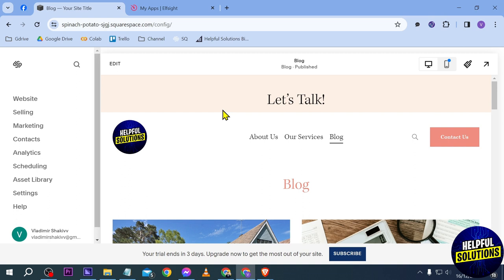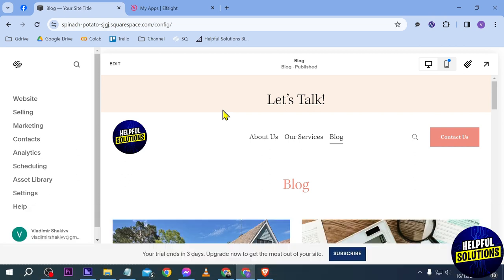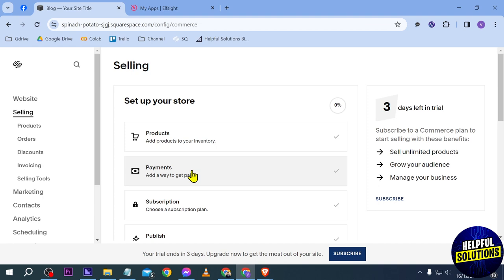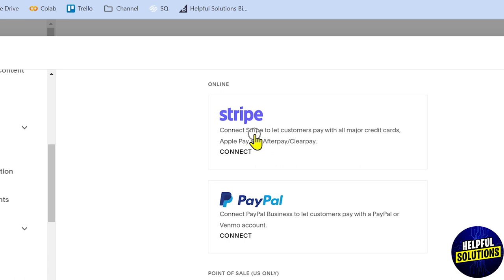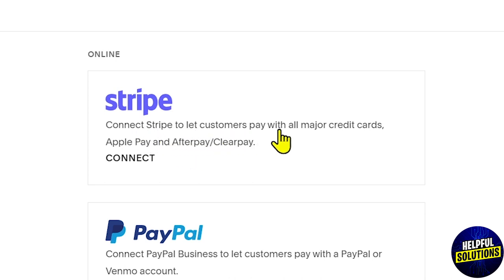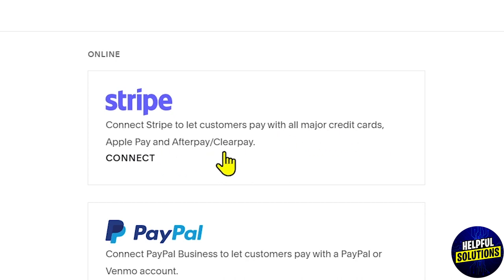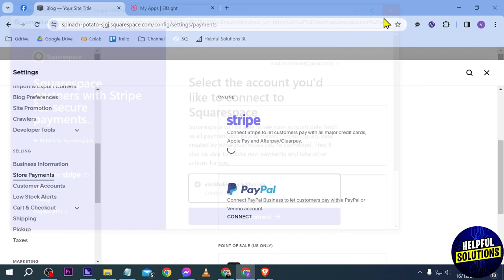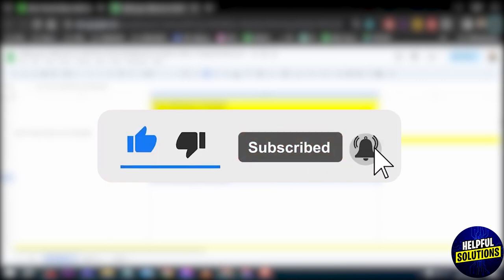How To Add Afterpay To Squarespace (How To Integrate Afterpay To Squarespace)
How To Add Afterpay To Squarespace (How To Integrate Afterpay To Squarespace). In this video I will show you how to add Afterpay to Squarespace.